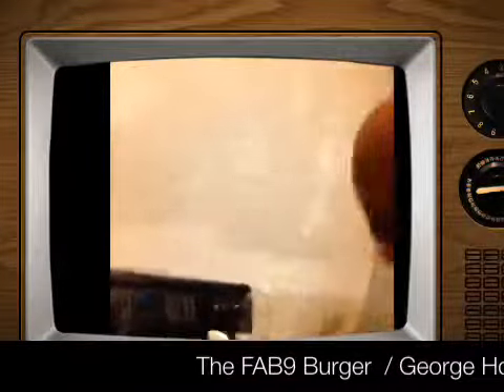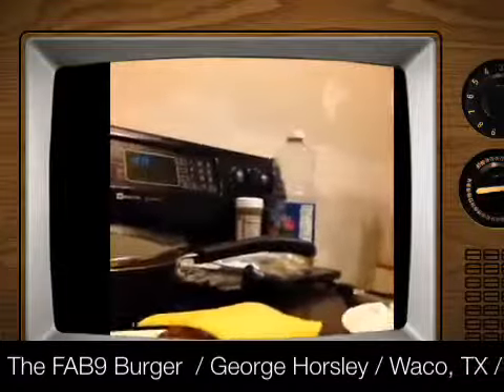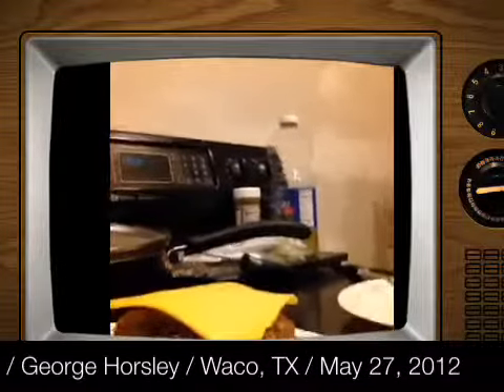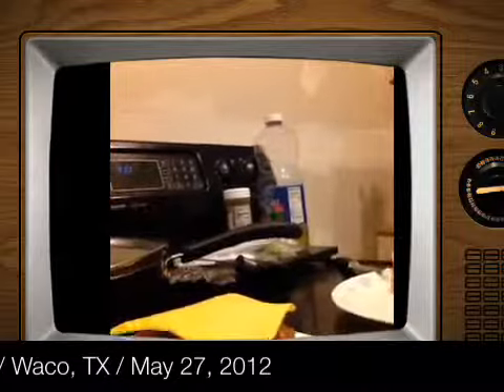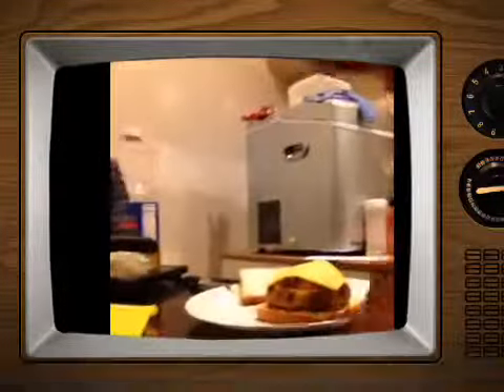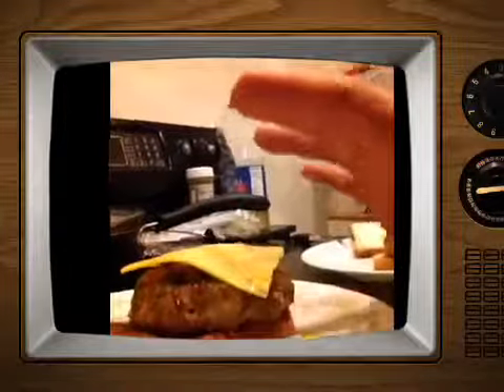The FAB9 Burger